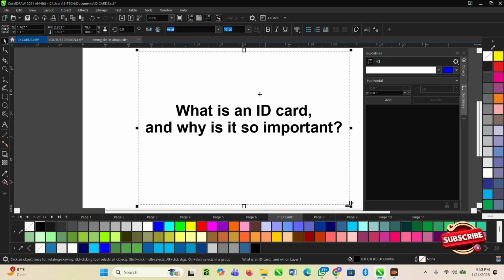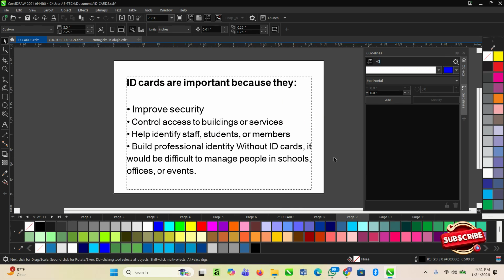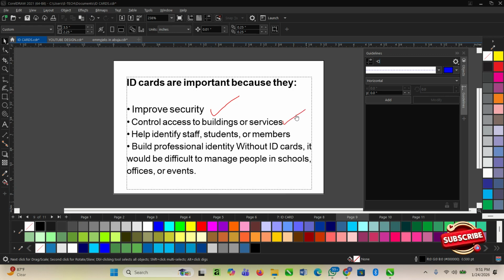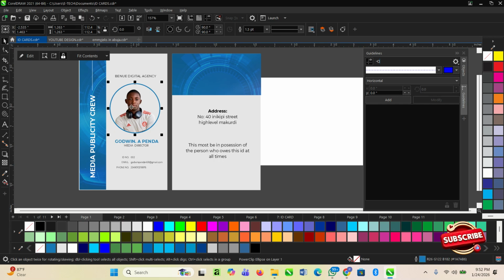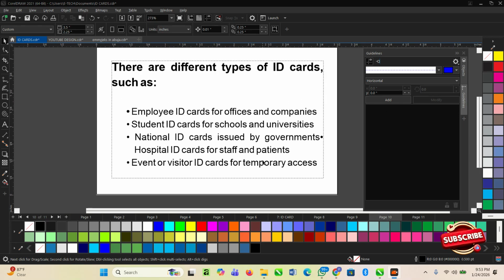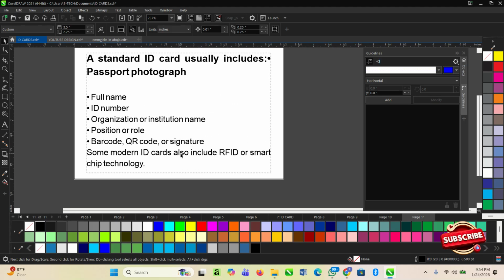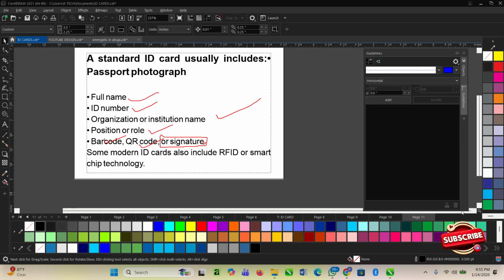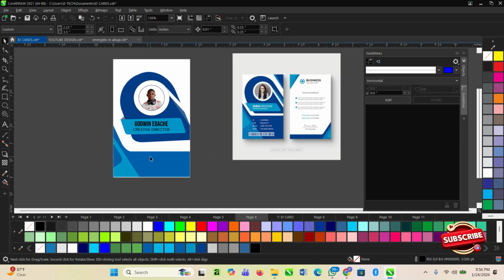CORELDRAW TUTORIAL | What is an ID card, and why is it so important?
An ID card is more than just a piece of plastic — it plays a vital role in identification, security, and organization. In this video, we explain what an ID card is, why it is important, and how it is used in schools, companies, hospitals, events, and government institutions.

You’ll learn about the different types of ID cards, what information they contain, and why modern ID cards are essential for safety and professionalism. This video is perfect for students, business owners, graphic designers, and anyone who wants to understand ID cards better.

Whether you’re new to ID card design or just curious about their importance, this video breaks everything down in a simple and easy way.

👇 Watch till the end to fully understand why ID cards matter in today’s world.